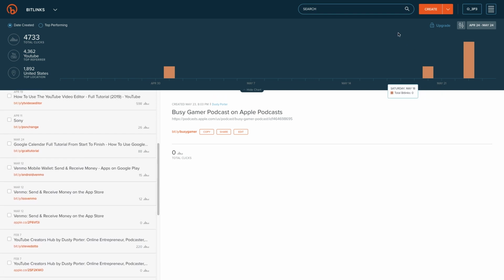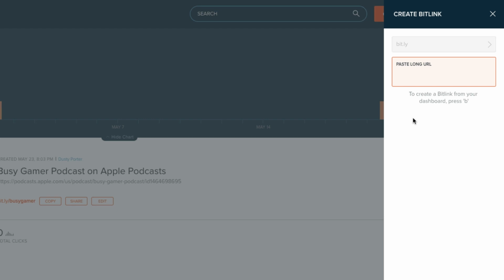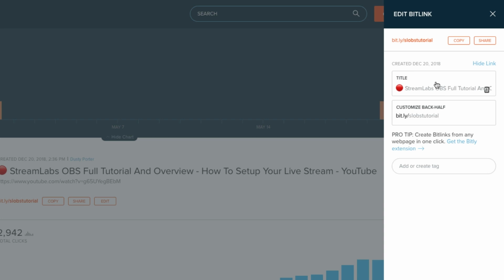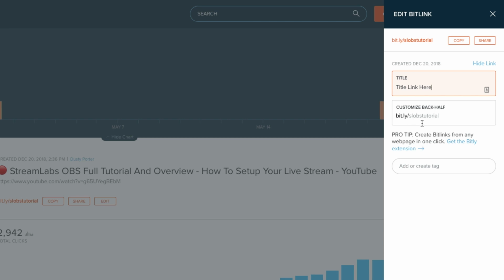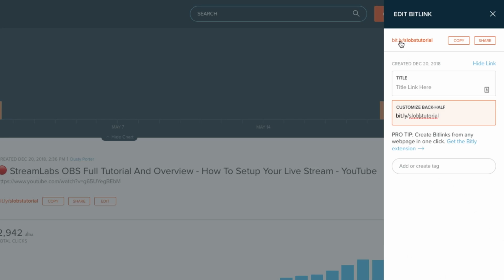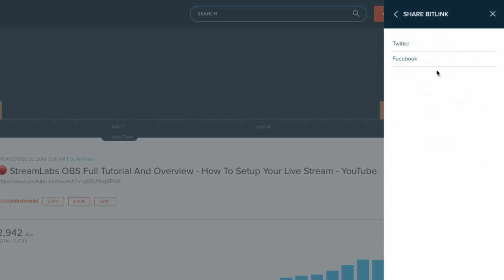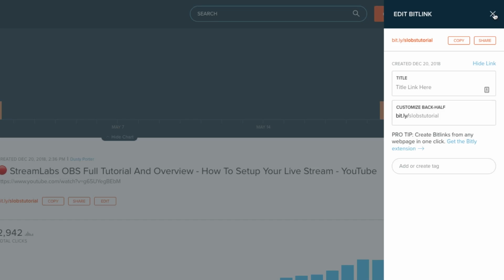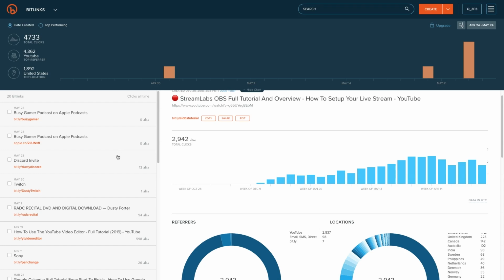How To Shorten And Customize Links With BITLY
In this video tutorial, I show you how to easily and quickly shorten your links to make them look cleaner and more professional.

dmporter74